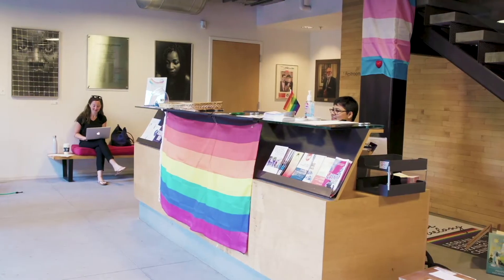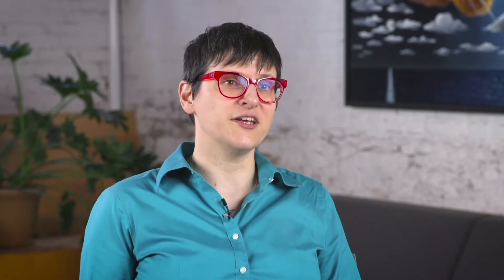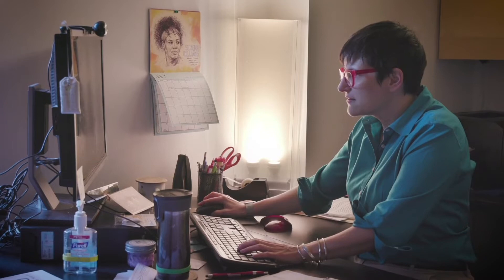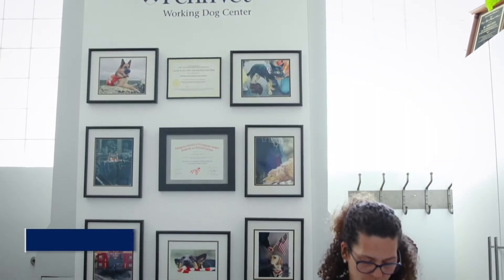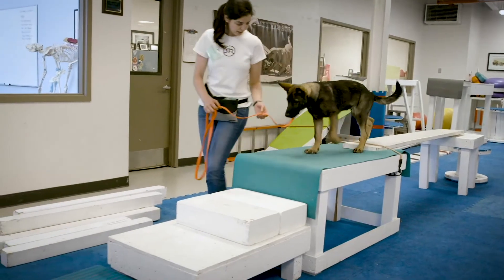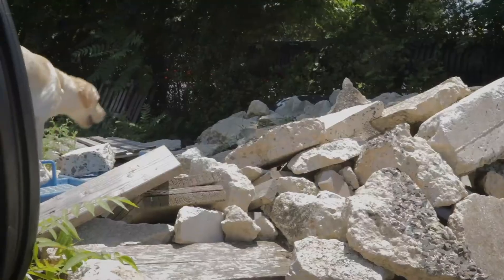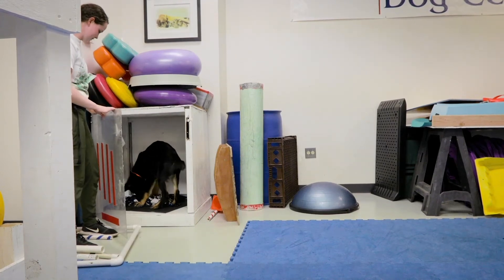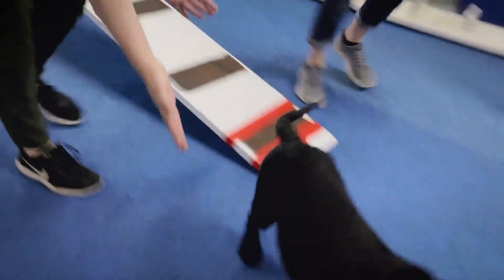Computational Thinking for Problem Solving